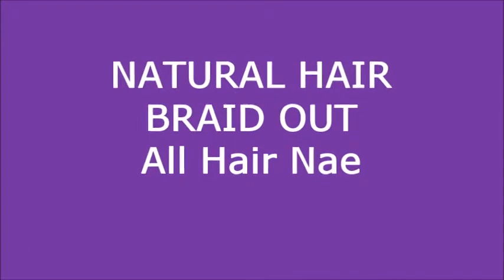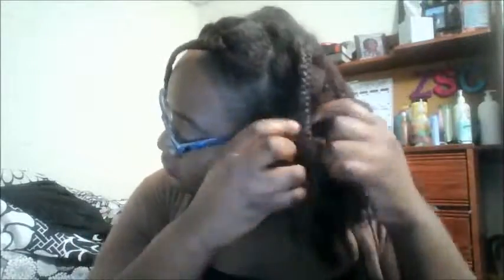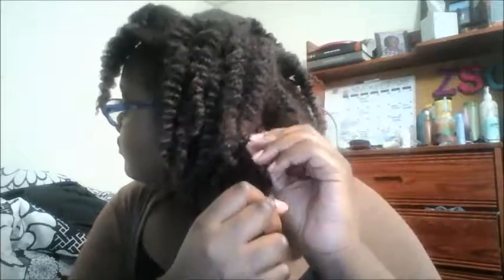Natural Hair Braid Out Tutorial | All Hair Nae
Hope you enjoy this natural hair braid out tutorial! If you have any questions or suggestions on other things that you will like me to make videos on please comment! Thanks :)

Products- Water, Hawaiian Silk 14-1 Miracle Spray, Shea Moisture Coconut & Hibiscus Curl Enhancing Smoothie, Proclaim Shea Butter